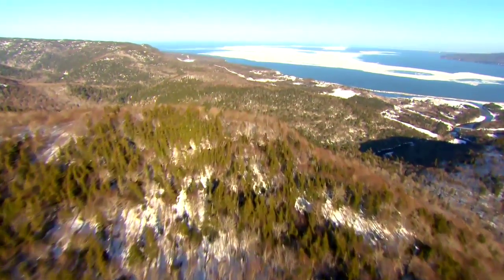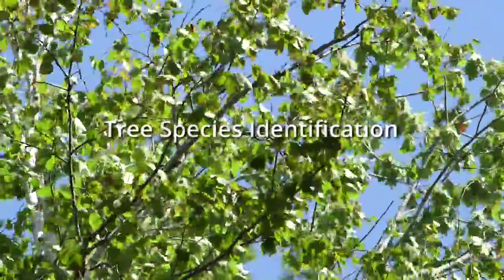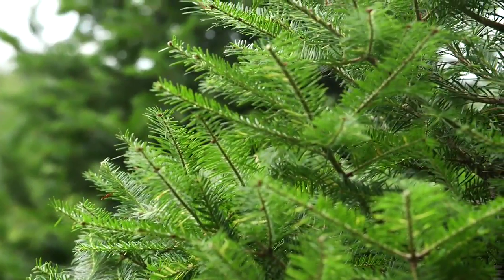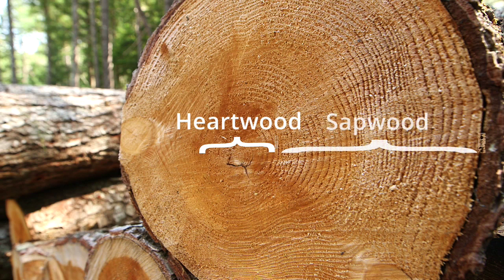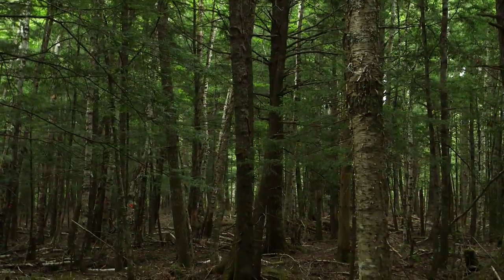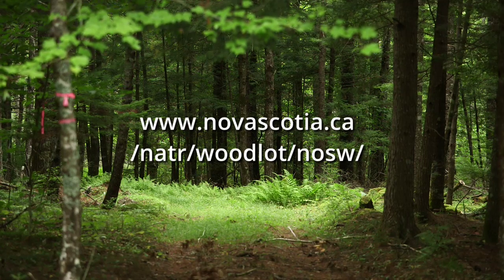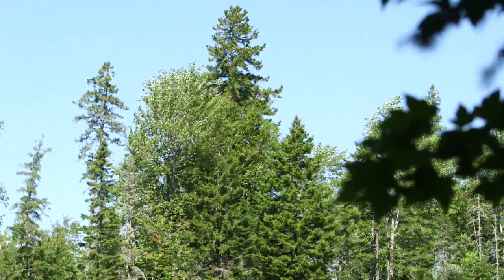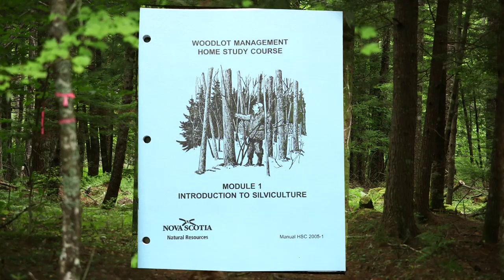Siliviculture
Introduction to Silviculture’ explains the importance of forestry and it reviews the basic characteristics of trees, stand growth and development essential to understanding forest management activities. Where possible, technical forestry terms have been avoided, although in some cases their use is necessary for clarity. All terms in italics can be found in the glossary at the end of the module.